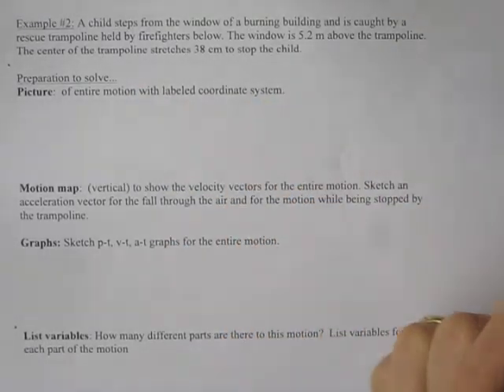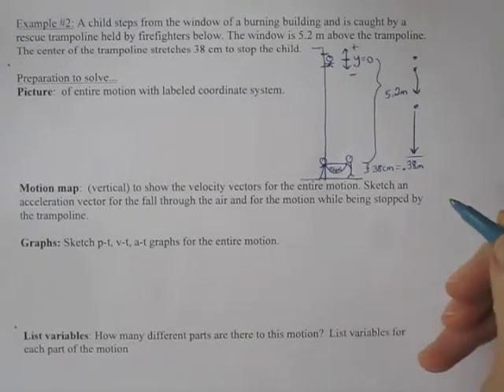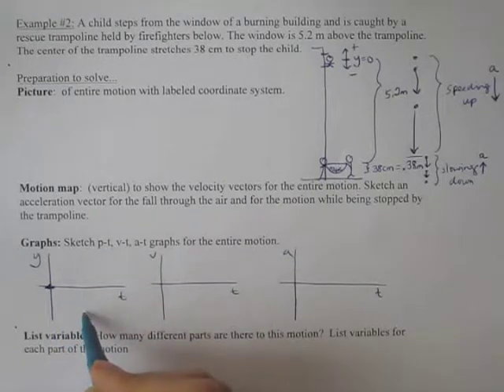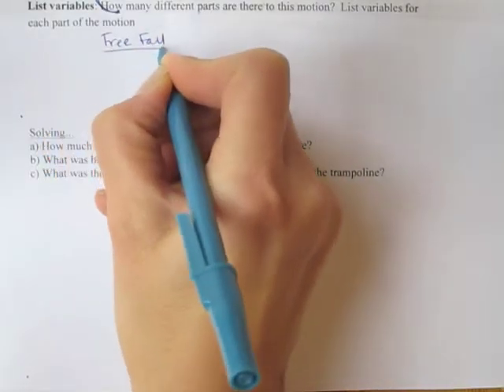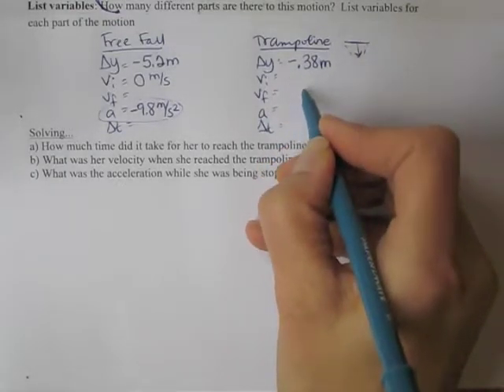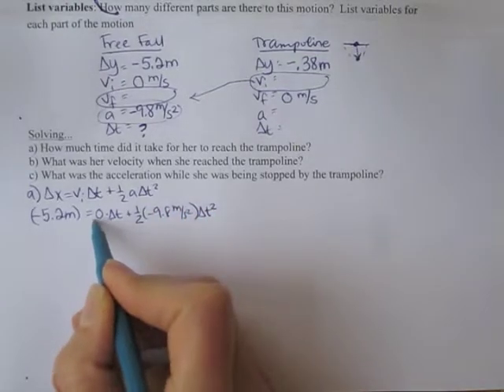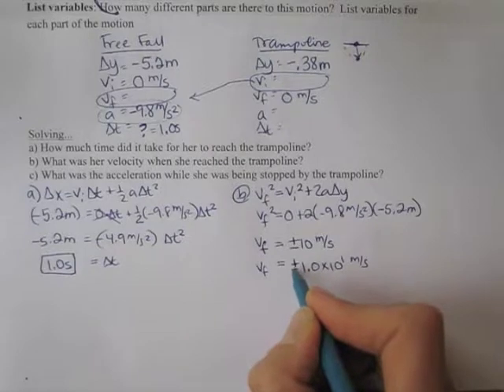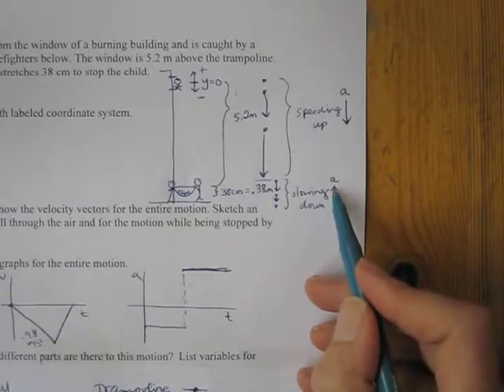Constant Acceleration Particle Model - Deriving Equations: Ex. # 2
Constant Acceleration Particle Model Deriving Equations  Example 2